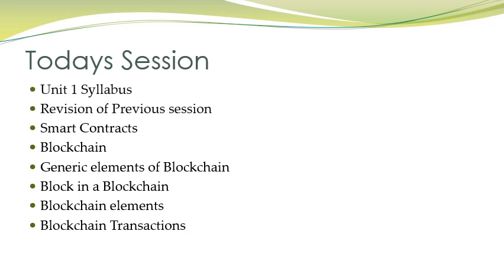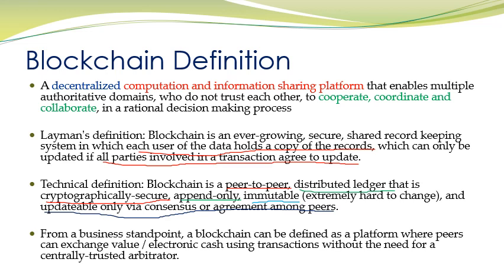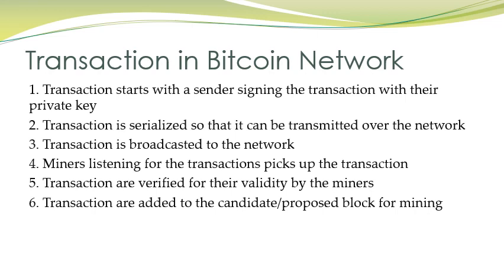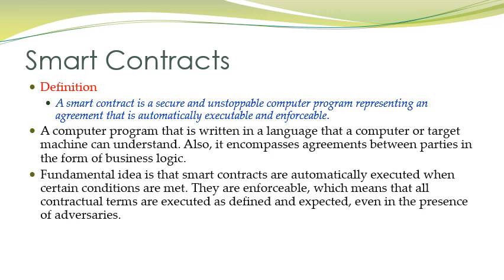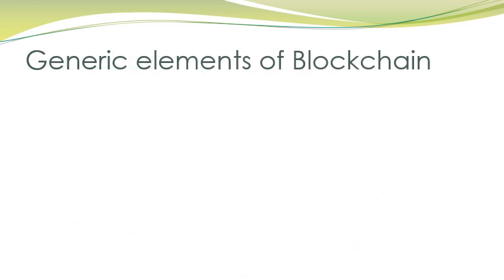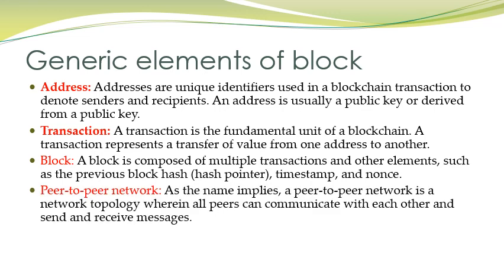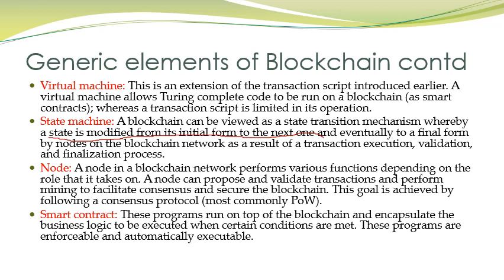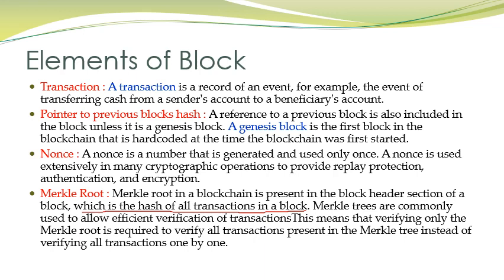Session 6 Smart Contracts and Blockchain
Smart Contracts and Blockchain